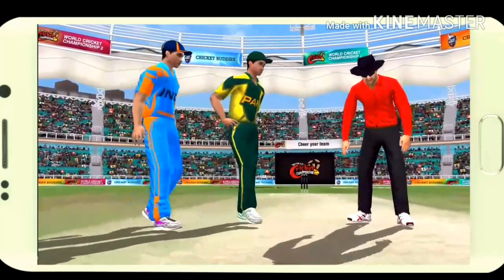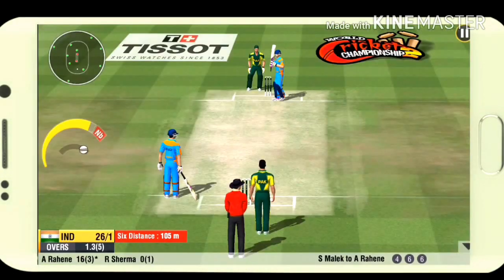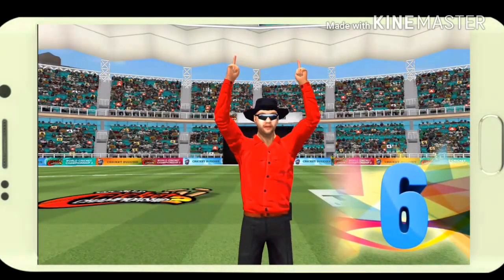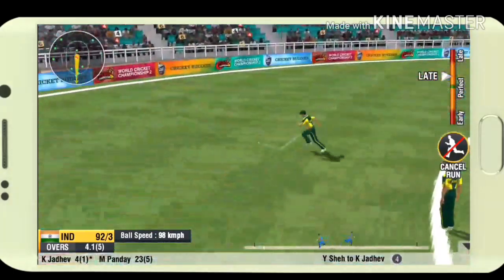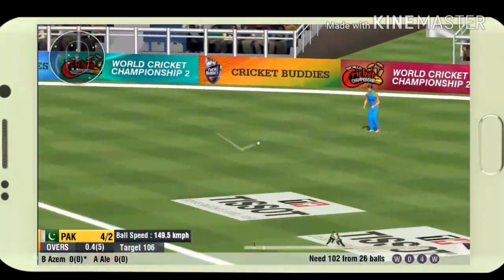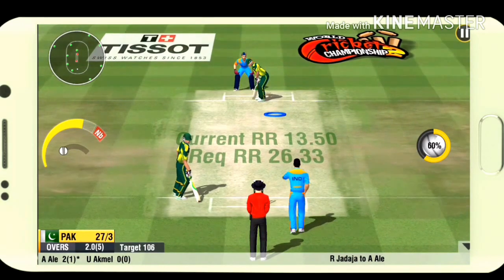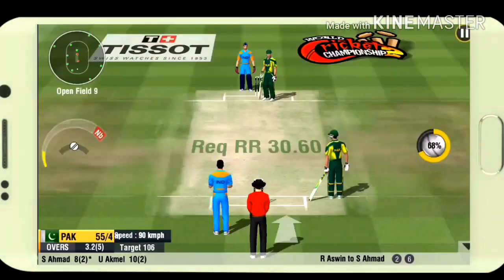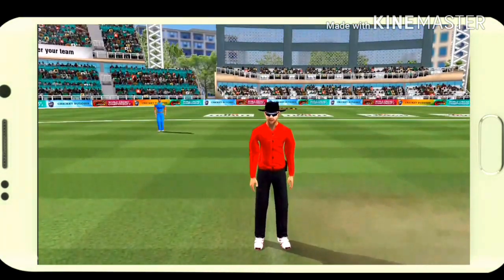INDIA VS PAKISTAN in world championship cricket 2 Android gameplay. A nail biting finish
This is the best cricket game available for the android devices. You can get it from the Google playstore for your android devices

Smooth gameplay, awesome graphics and good commentary. Enjoy